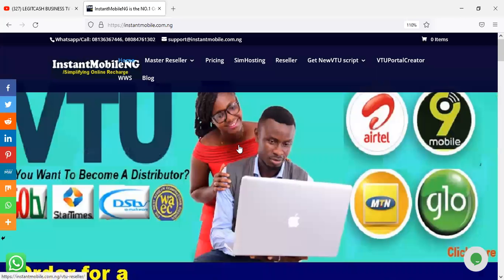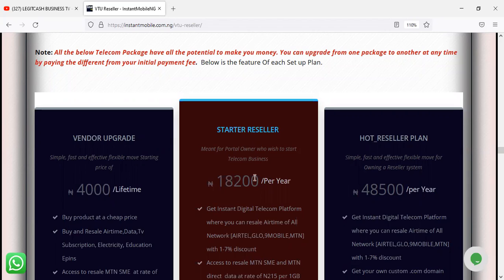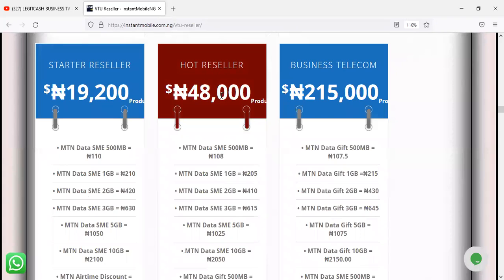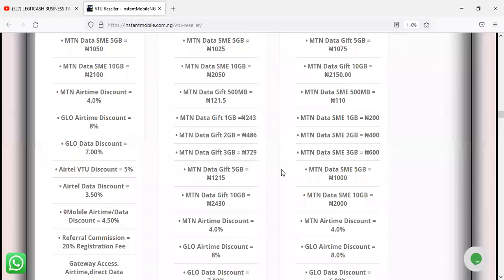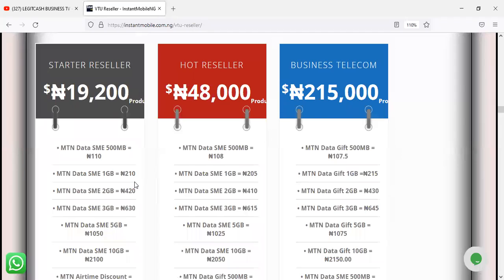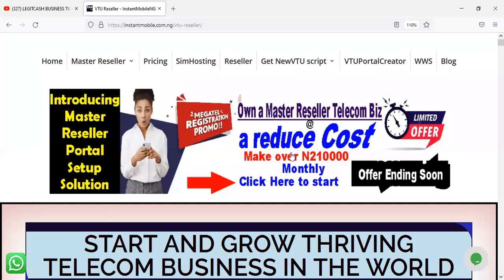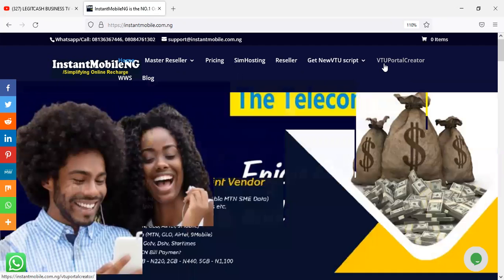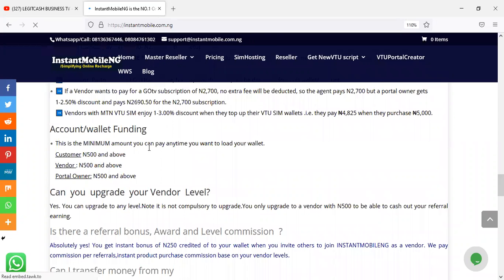How to make over ₦600,000 in VTU Business in Nigeria [without spending your own money]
and pick a package to get started